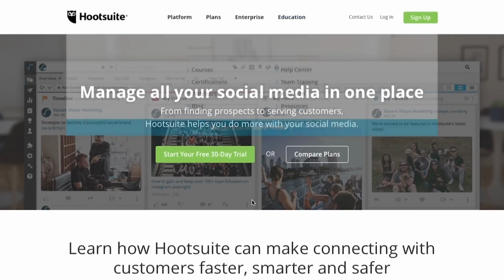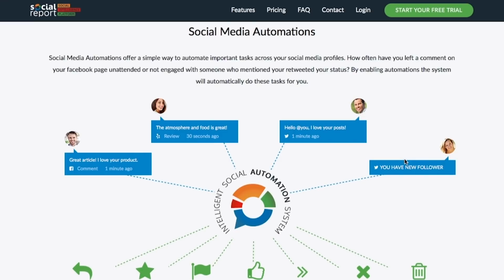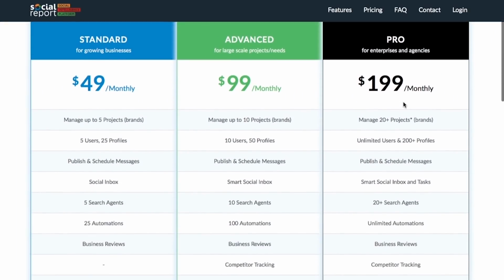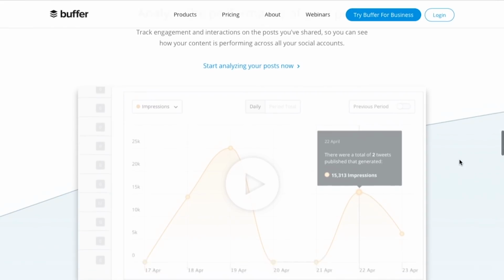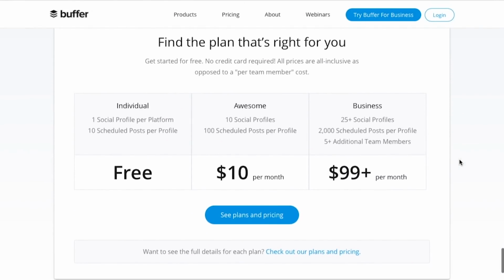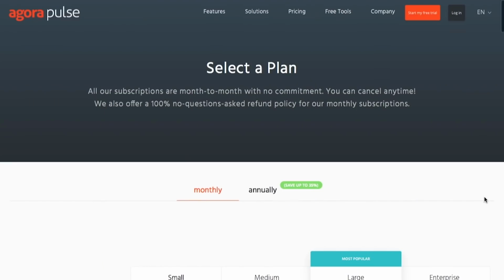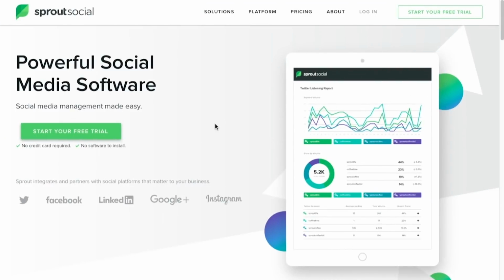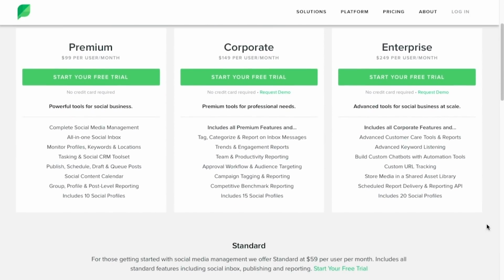Management Tools to Maximize Social Media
Social media management tools help our organizations move further faster. There are lots of social media management tools out there to choose from and each one has their own strengths and weaknesses.

In this vlog, I’ll be sharing my top 5 recommended social media management tools that will help you effectively manage your social media accounts in one place.

Hootsuite - affordable and simple. Good for starters.

Social Report - great on the analytical side and very cost effective.

Buffer - easiest to use with great interface. Also good for starters.

Agora Pulse - best in terms of managing comments and messages.

Sprout Social - a bit more expensive than the rest, but is great in pretty much every areas. This is what our organization currently uses.